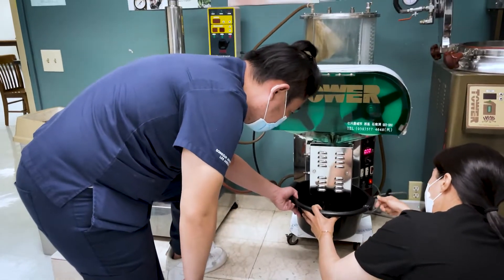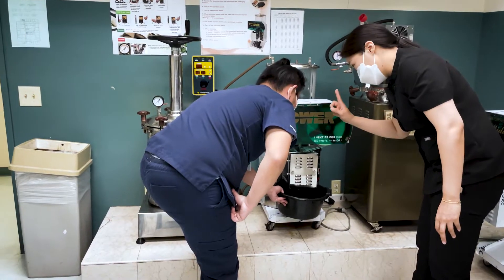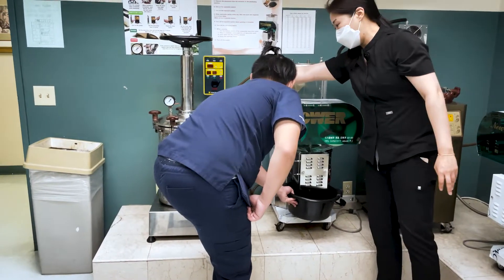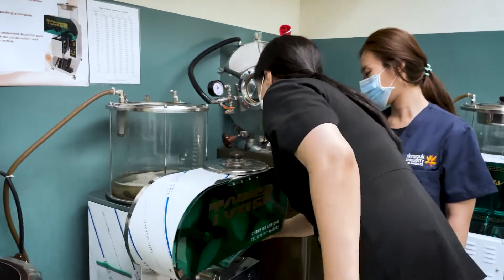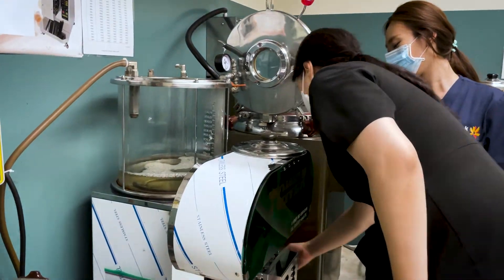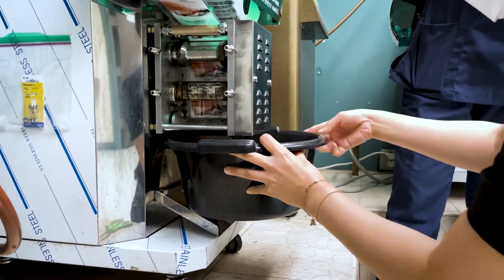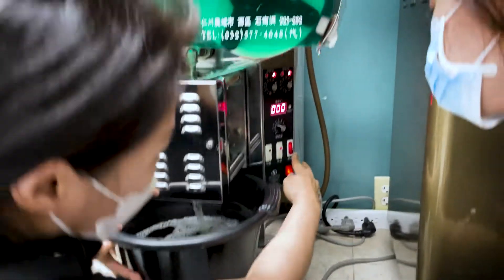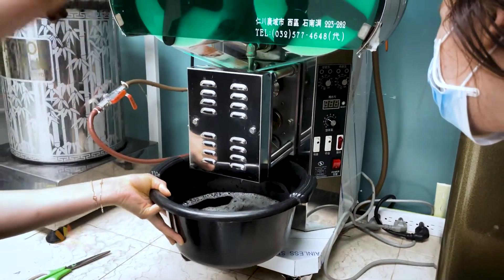cleaning herbal decoction machine [dongguk university los angeles]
_Our university provides the highest quality of freshly decocted herbal formulas
_To clean our decoction machines, we use filtered water and rinse out each machine thoroughly up to and beyond satisfactory standards
_ 10x each for the cooking portion of the machines on top
_ 1x for the portion of machine that bags formulas

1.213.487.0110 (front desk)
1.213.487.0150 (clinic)